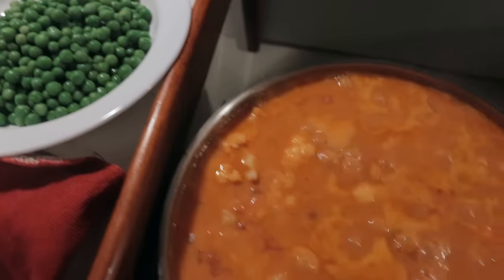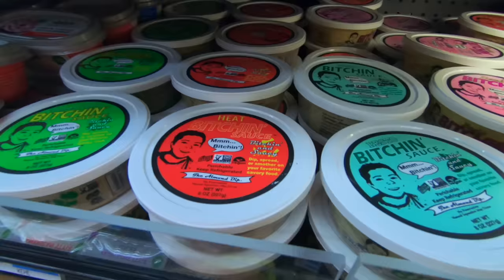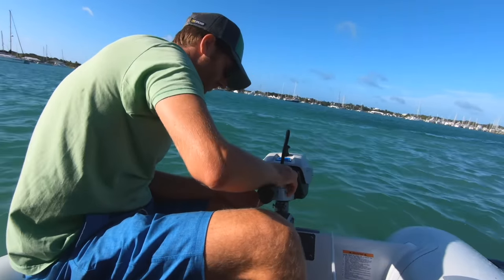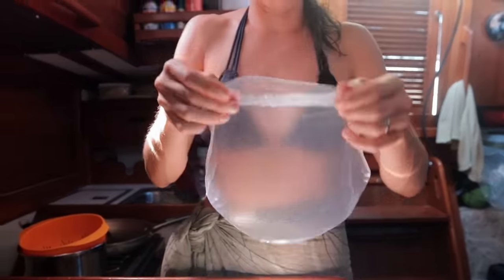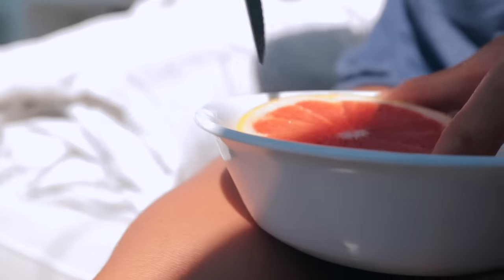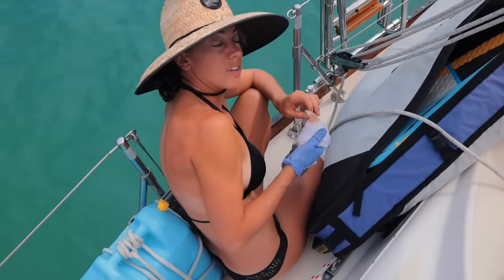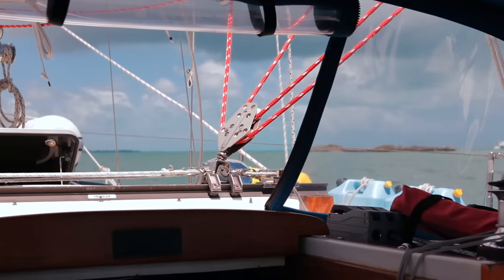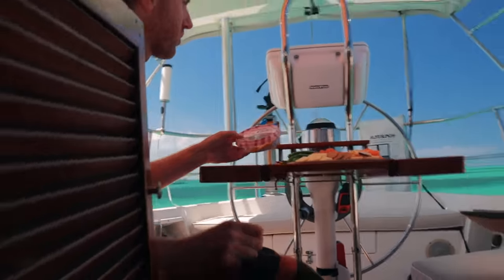We Suck at Fishing. What do we Eat? | Sailing Soulianis - Ep. 75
What do you eat when you live on a boat, but you are terrible at fishing? In this episode we share a bunch of recipes we make onboard.

We cook Veggie Tikka Masala, make Spring Rolls, whip up Brunch Bowls, and throw together what we call the Snack Plate — a cutting board full of fresh fruit, raw veggies, nuts, cheese, crackers, pita chips & hummus. Finger food from a single plate means minimal dishes. And when it’s hot, no one wants to cook.

And the lack of fishing? We’re not morally against it, we just haven’t learned the ropes yet. We’d love to; it all takes time!

Also in this video: We price comparison shop at the largest grocery store in the Abacos, the local kids almost commandeer our dinghy, we endure some scary lightning, and have a discussion about anchoring etiquette in tight quarters.

Lauren & Kirk

THE ABACO ISLANDS, POST-HURRICANE DORIAN:

This footage was filmed prior to the utter devastation wreaked by Hurricane Dorian in September 2019. Dorian hit the Abaco Islands as a category 5 hurricane, with sustained winds of 185 mph, flattening most structures and leaving 70,000 people homeless. They are still rebuilding — and will be for a long time.

If you’d like to help the Abacos, check out PERC This is a 503c organization which supports a number of Abaco-based charities and is tax-deductible for U.S. residents.

All others --- Use this link to get 2 free months of Artlist!

We’re always looking for music! If you, or a friend, relative or acquaintance makes original music and would like to feature it on our channel, give us a shout at .

SUBTITLES
by REV --- Use this link to get $10 off your first order!